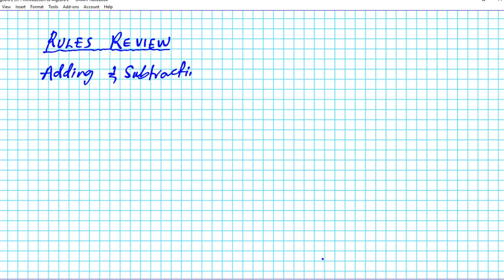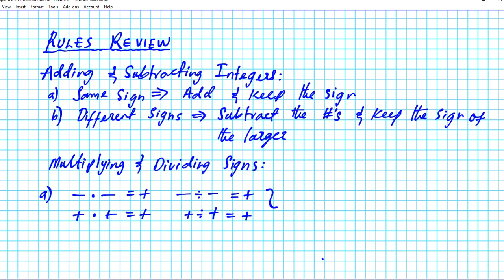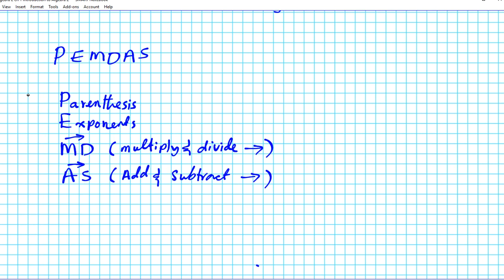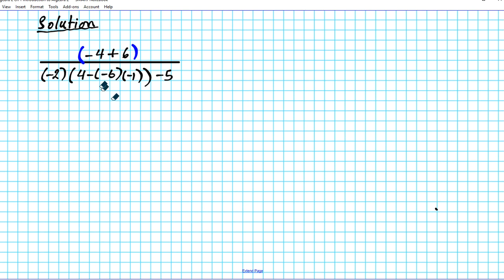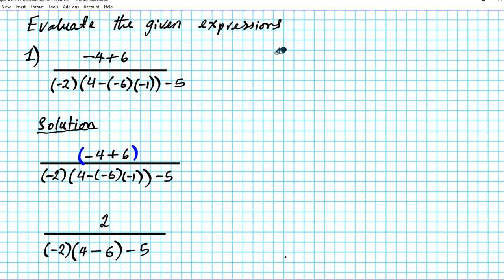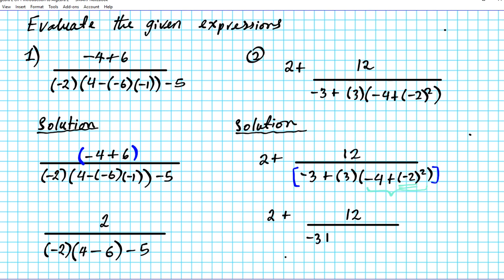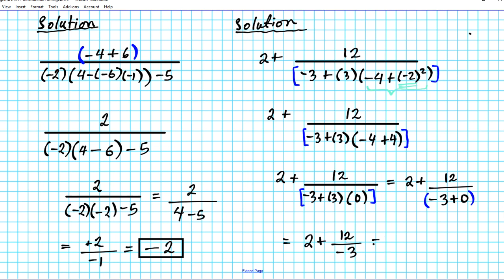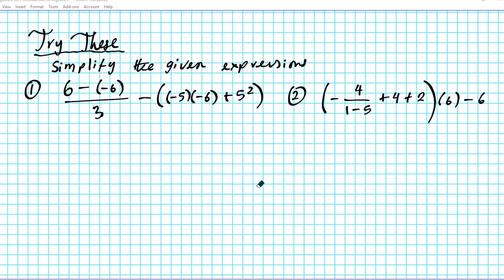Intro to Algebra 2 Vtext Algebra 2 1.1 a How to apply order of operations Basics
Business Contact: In this video, we are going to focus on how to apply orders of operations. before we get started we are going to do a quick review on some foundational processes carrying out operations on arithmetic that will govern our problem-solving process. we start with the rules review. these are some important rules that you need to have mastered in order to be able to accurately apply the order of operations in simplifying athrimetic expressions.The first one has to do with the rules or adding and subtracting integers. First of all if you are adding or subtracting numbers with the same sign, what you do is you add the numbers add and keep the sign. When you subtract or add integers with different signs, in this case, what you do is you are going to subtract the numbers and keep the sign of the larger of the two integers. Now what about multiplication? When you are multiplying or dividing numbers these are the rules that you have to keep in mind. Multiplying and dividing signs, you have to be able to accurately resolve the product or quotient of signs, in order to be able to apply the order of operations, in certain cases. So let's take a look fully to a set of problems. What id you have minus times minus. Minus times minus is plus. how about plus times plus is plus. What if you have minus divided by minus is plus. And if you have plus divided by plus your result will be plus. Do you see a pattern here? If you examine these pair of operations, what you notice is that when you're multiplying or dividing signs, whenever the signs are the same, the result will be a positive. So multiplying or dividing the same signs yields a ositive result. Now what if the signs were different/ For example, what if we have minus times plus? the result will be minus.Or if plus times minus, the result will be minus also. So this is the situation with different signs and multiplication. how about division? minus divided by plus is minus and plus divided by minus is minus also. So do you see the rules here? Whenever you are multiplying or dividing different signs, the result in sign will always be minus. of course, you want to remember the order of operation, which is PEMDAS. Please Excuse My Dear Aunt Sally. P for parenthesis, E for exponents, M for multiplication, D for the division, A for addition, and S for Subtract. You must do these in order from left to right. Order of operations, first you must simplify the operations in the parenthesis. Secondly, you carry out the evaluation of the exponential terms with exponents third you multiply from left to right and fourth you add and subtract from left to right. Let's go ahead and try out some examples. The task here is to evaluate the given expressions. Number one is -4+6 divided by -2 times 4 minus -6 times -1 minus 5. So lets go ahead and evaluate this arithmetic expression. Alright so we have negative 4 plus 6 on top that divided by on the bottom we have negative 2 times 4 minus negative 6 times negative 1 minus 5.